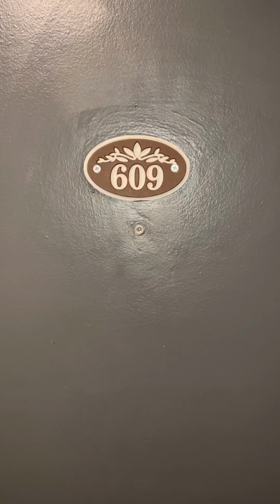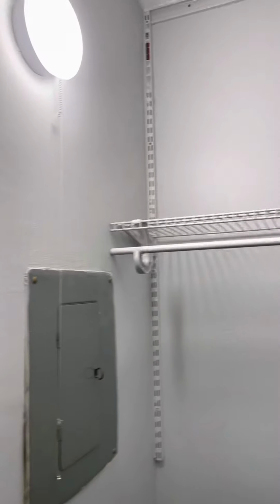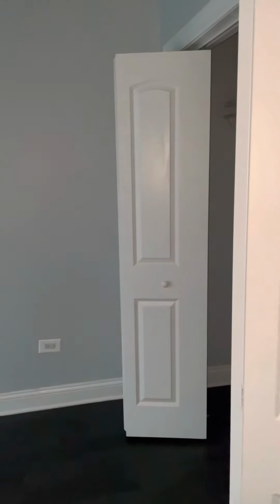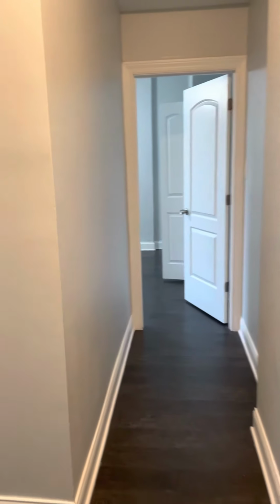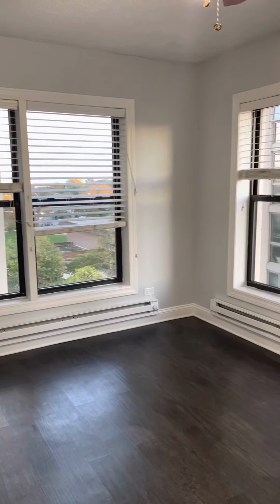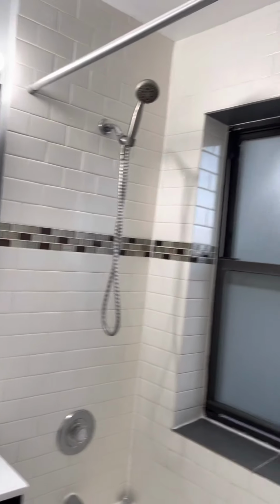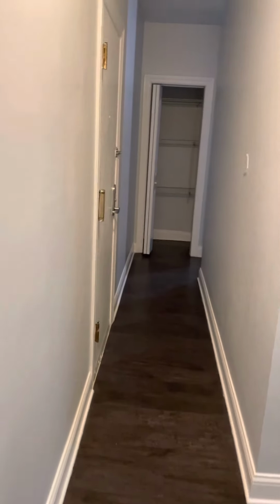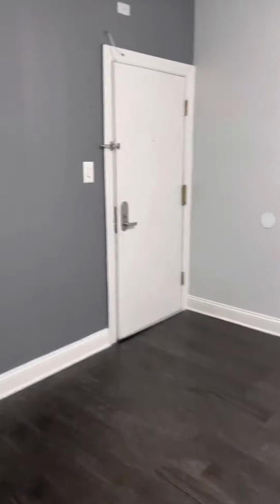4520 N Clarendon UNIT 609